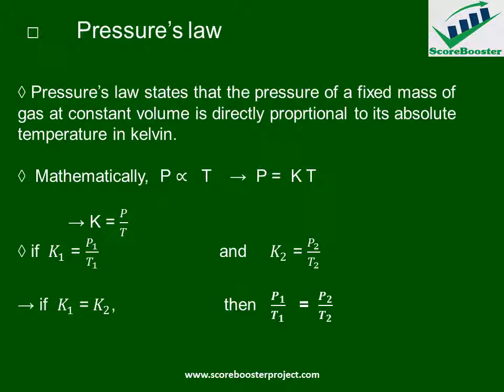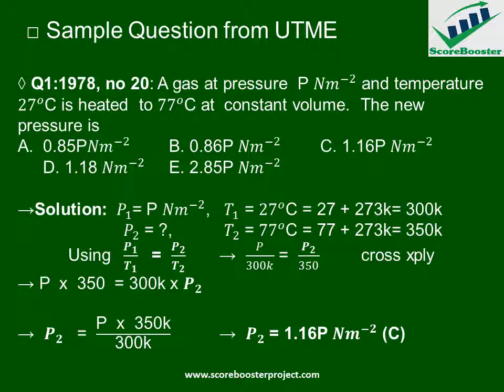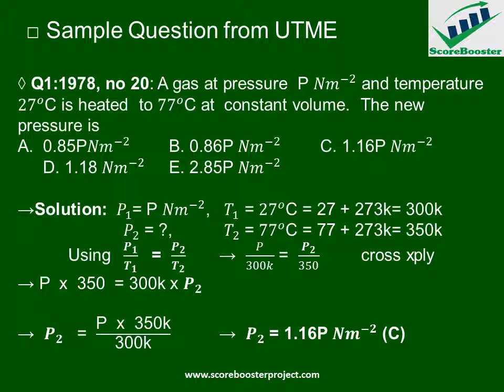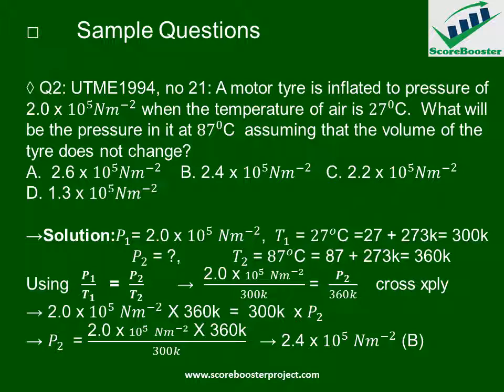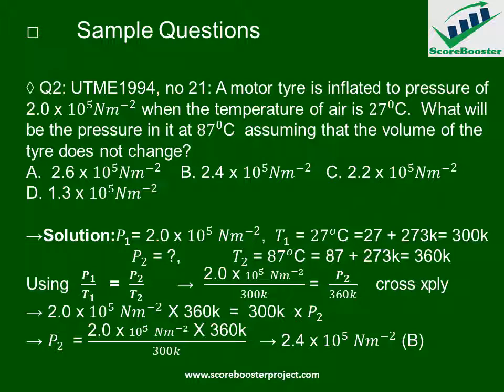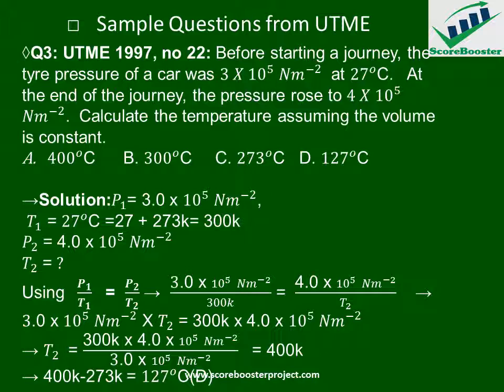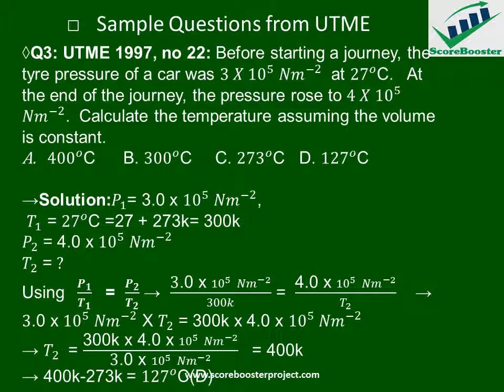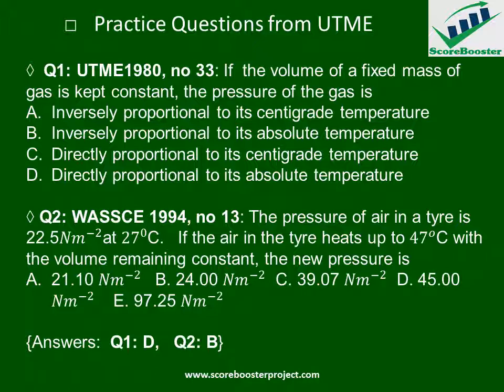Students ScoreBooster In Physics Gas Law Pressure